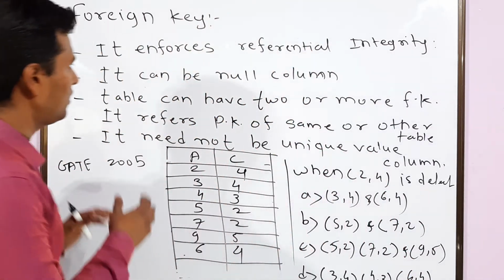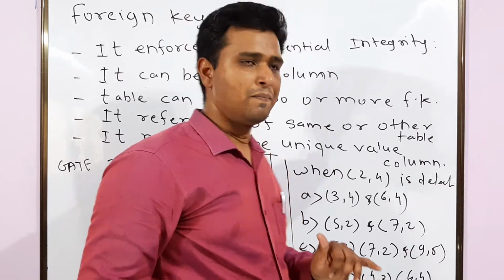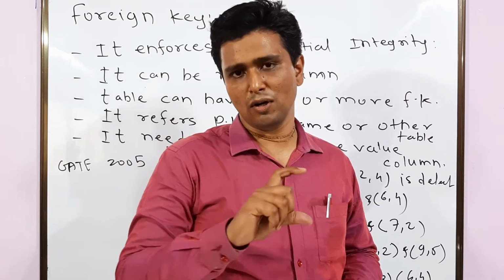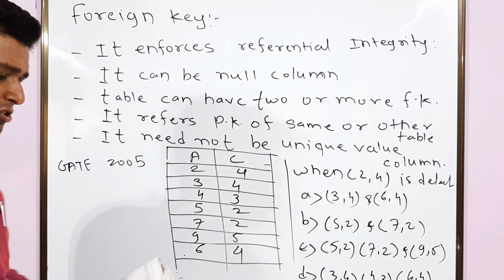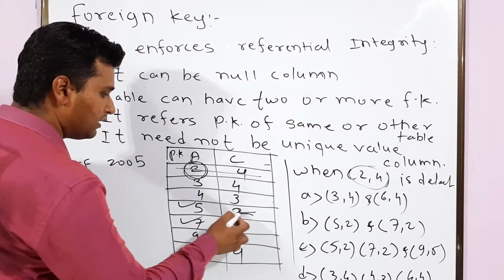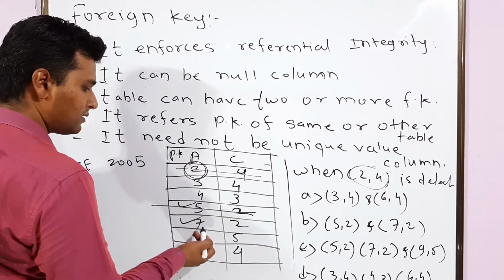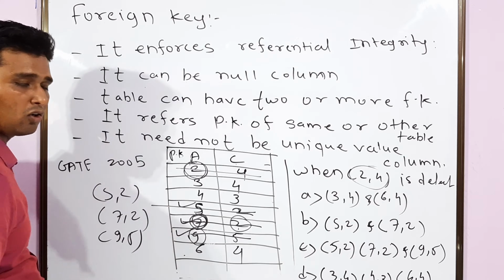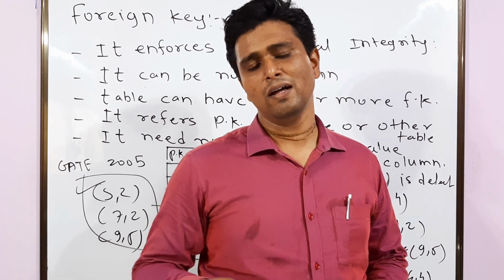Learn imp properties Foreign Key with Imp Example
You will learn imp properties of foreign keys